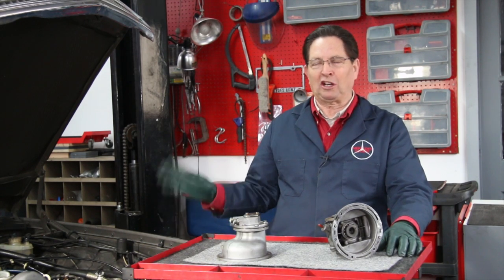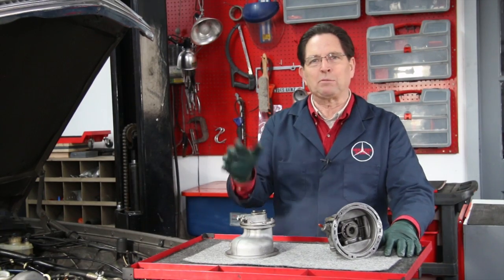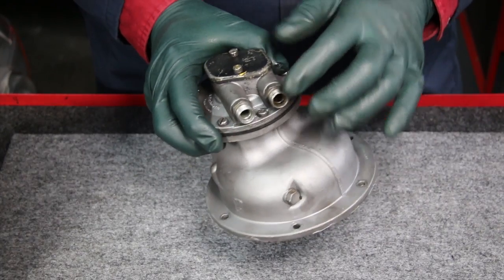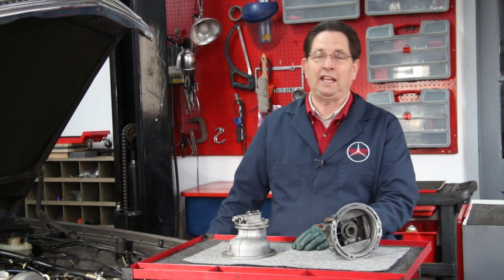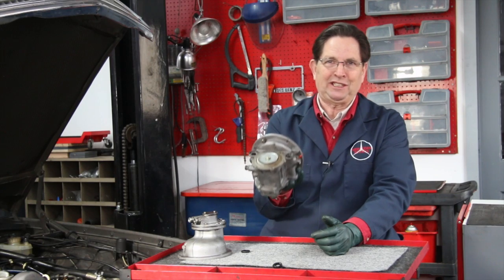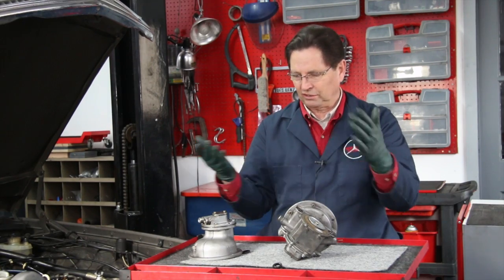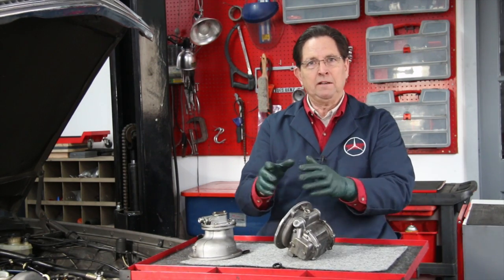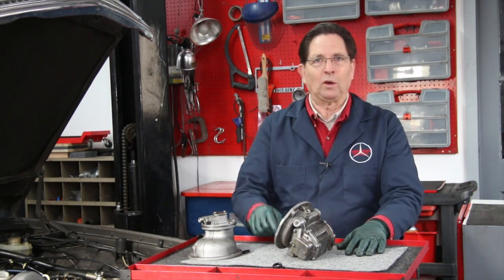Mercedes W116 300SD Engine Vacuum Pump Repair / Overhaul Options